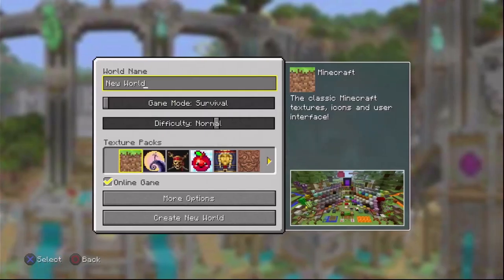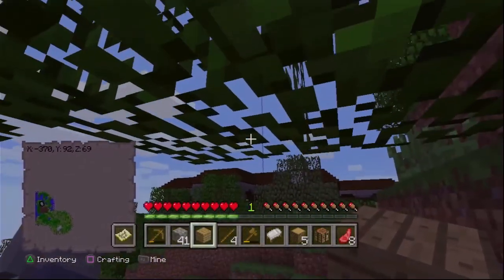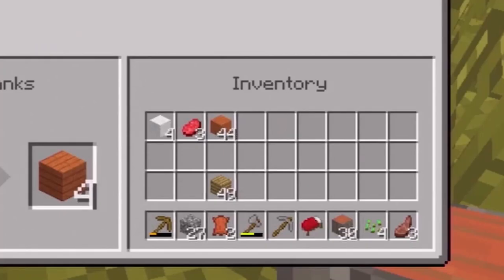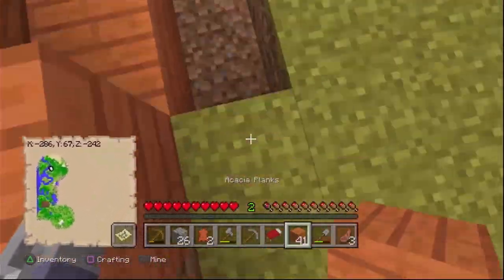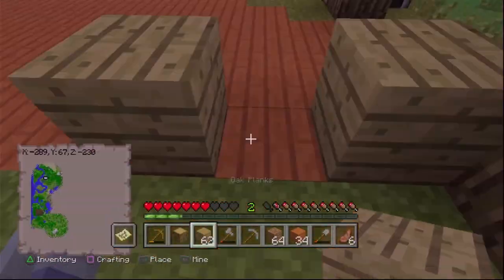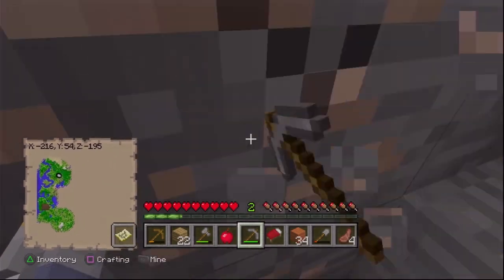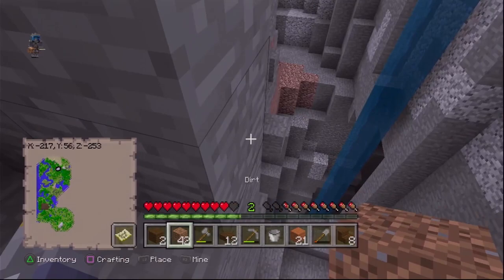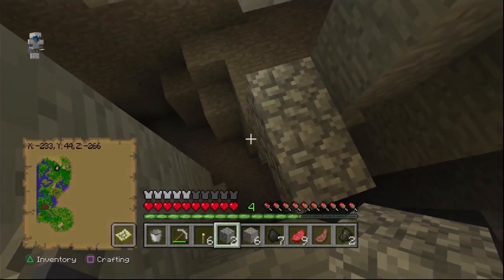Welcome to Orangeville | Orangeville pt1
I felt like how dasani tastes when making this video so hopefully it's not too bad
video and editing by me
Diverted's super epic channel:
time stamps:
00:00 - intro
00:22 - start of an epic worl
02:48 - super awesome cool build moment
08:44 - underwhelming outro